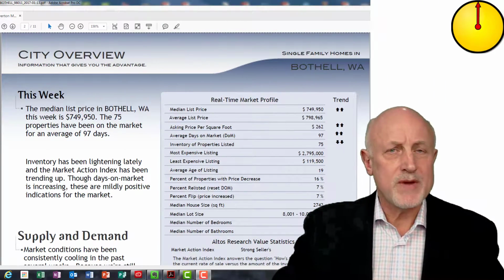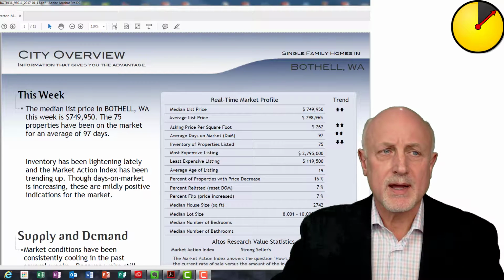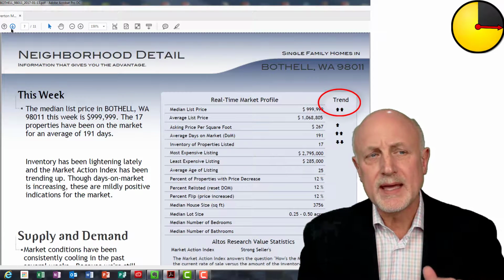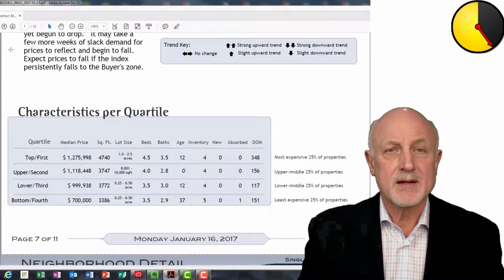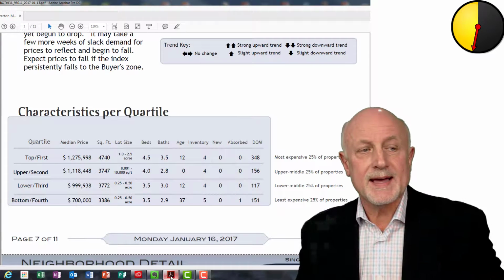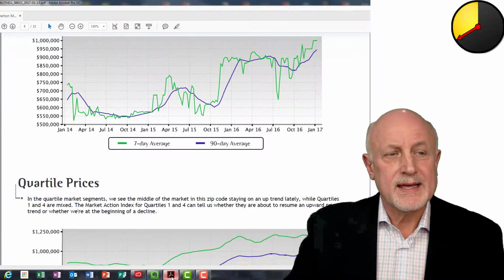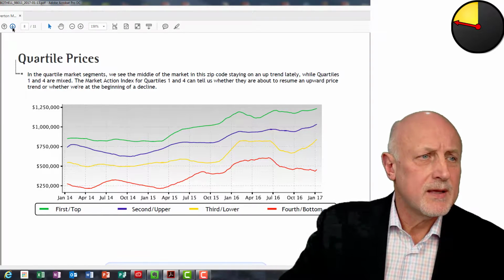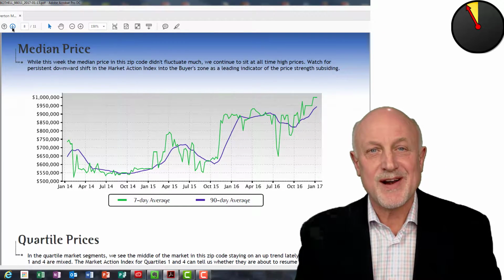4-Minute Market Update 98011 Zip Code - Bothell, WA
This 4-minute market update dives deep into the real estate market numbers, probably deeper than you've seen in the past.  Most market updates you see online, or in the news are national updates or regional updates.

There is no such thing as a national real estate market or even a regional market.  Different neighborhoods are affected differently by market factors, even down to the sub-neighborhood level.

In this case, the relatively small community of Bothell, WA, has a median home price of $750k (as of 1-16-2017).  Yet if you drill down deeper into just the King County side of the community - the 98011 zip code - you'll see the median price is right at $1,000,000.  A perfect example of neighborhoods in the same community responding to market influences differently.

This area is host to a lot of new residential construction and new retail with some great restaurants.  It is a very walkable community in a great school district.  No wonder there is more market demand in this neighborhood, than other parts of the community.

I have current market numbers by the close of business every Monday.

Bob Woolverton
Pure Real Estate
600 108th Ave NE Suite 505
Bellevue, WA 98004

Clothing by: J. Hillburn Men's Clothier
Diane Loofburrow, Personal Stylist